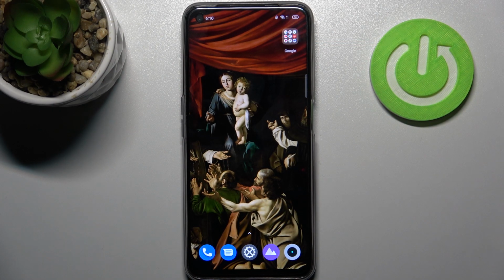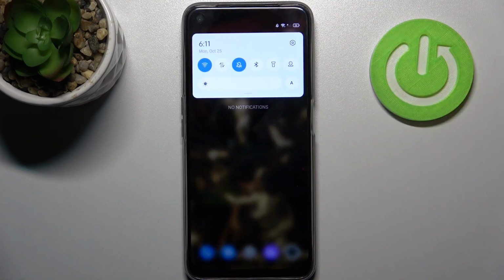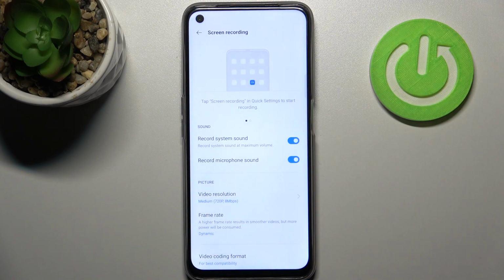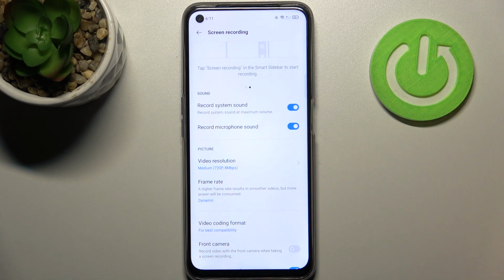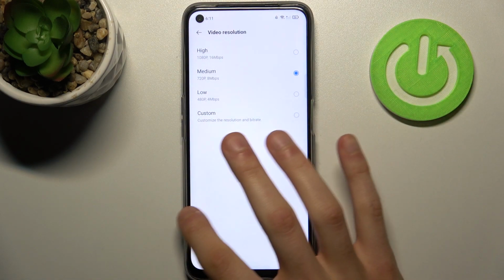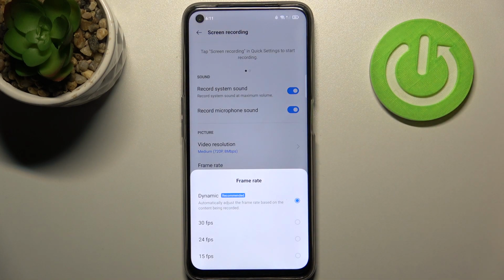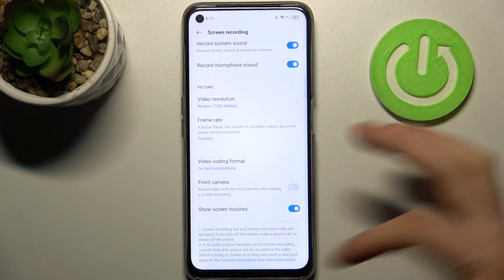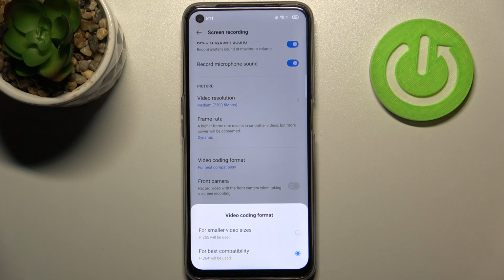How to Change Video Quality in REALME 8i Screen Recorder – Set Up Video Quality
If you're wondering how to change screen recorder quality in REALME 8i, here's how! Our goal in this video is to show you where you can find the most reliable screen recorders and how to adjust their settings for a better video. By doing this, you'll be able to pick the quality you need most and apply it. Let's change the quality of the screen recorder by following the steps above.

How to change video quality in the screen recorder in REALME 8i? How to change screen recorder video quality in REALME 8i? How to enable screen recorder video quality settings in REALME 8i? How to find screen recording options in REALME 8i?